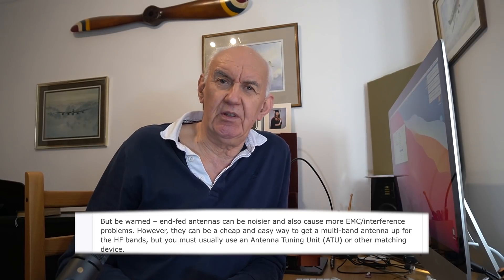END FED HALF-WAVE ANTENNAS - BEWARE! WHY?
We explode a few myths about this very popular Antenna.